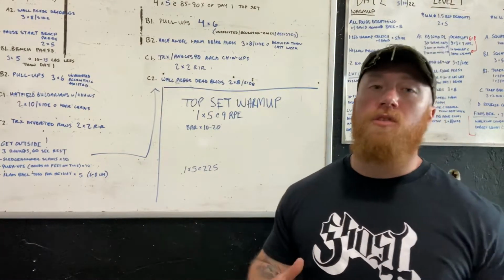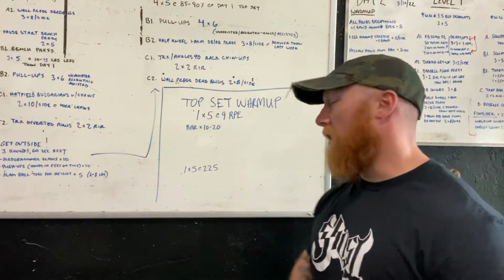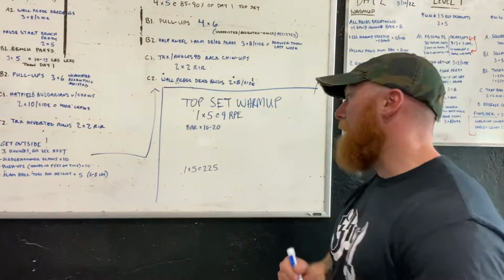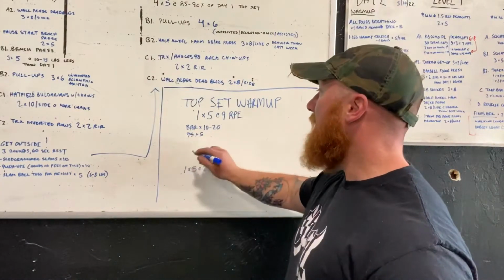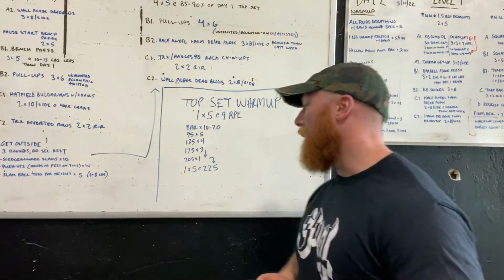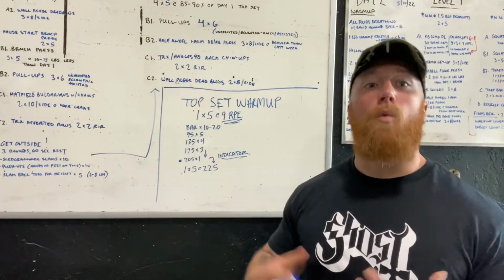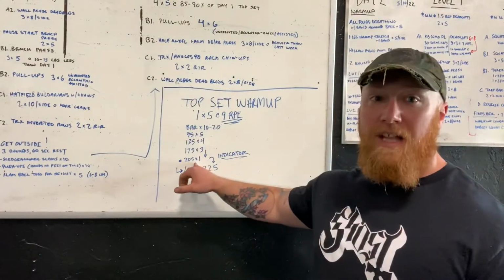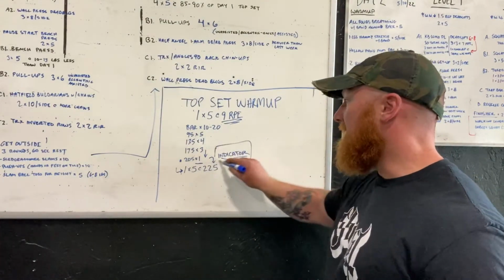How to Work Up to a Heavy Top Set